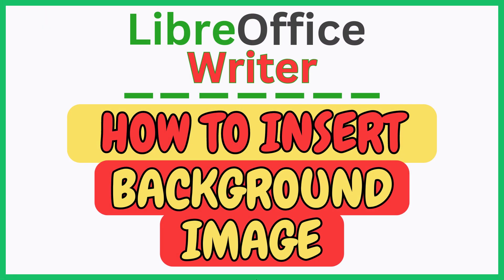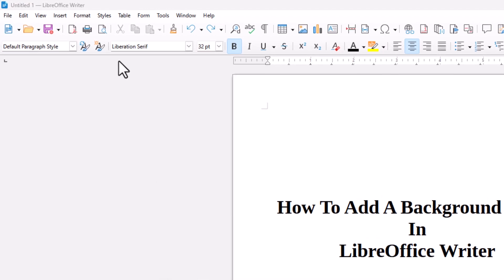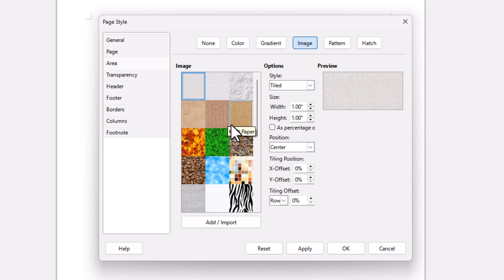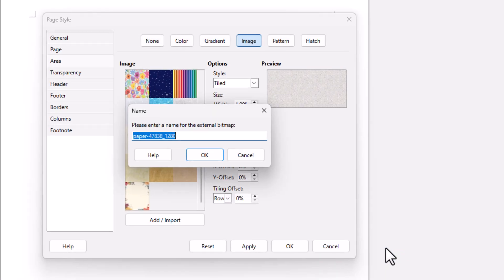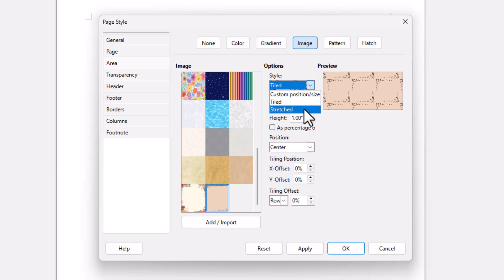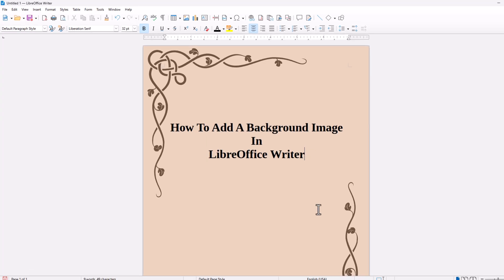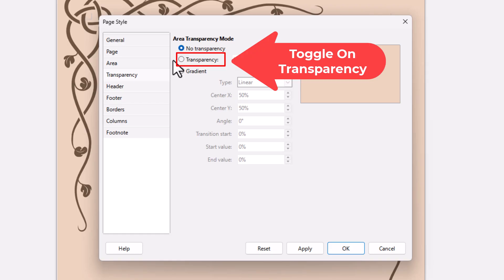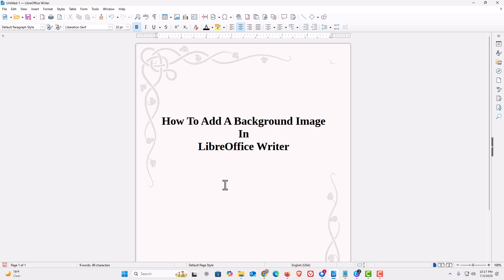How to Insert a Background Image on a LibreOffice Writer Document | Step-by-Step Guide!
Want to customize your LibreOffice Writer document with a background image? 🌄 In this step-by-step tutorial, you'll learn how to insert a background image in a LibreOffice Writer document to give your pages a more personalized or professional look.

Simple Steps
1. Open your project in LibreOffice Writer.
2. Click on the "Format" tab and select "Page Style" from the dropdown.
3. In the dialog box that opens, select "Area" from the left-side pane.
4. In the tabs across the top, click on "Image".
5. Click on the "Add/Import" button.
6. In the dialog box that opens, select your image and click on "Open".
7. In the Name dialog box, click on "OK".
8. Click on the "Style" dropdown and choose "Stretched".
9. Click on "Apply".
10. Click on "OK".

Chapters
0:00 How To Change The Background Color In LibreOffice Writer
0:19 Open Your Project In LibreOffice Writer
0:29 Click On The Format Tab
0:39 Click On Page Style
0:49 Click On Area
0:59 Click On Image
1:09 Click On Add/Import
1:19 Select Your Image And Click On Open
1:29 Click On OK
1:40 Click On The Style Dropdown And Choose Streched
1:52 Click On Apply
2:02 Click On OK
2:12 How To Reduce The Transparency Of A Background Image In LibreOffice Writer